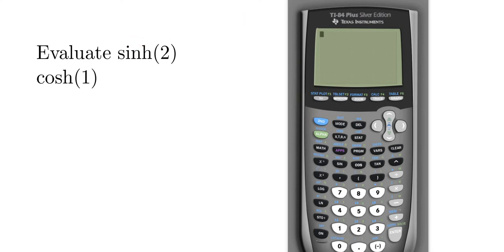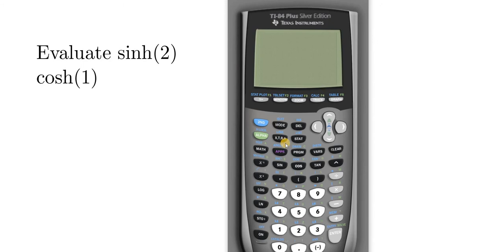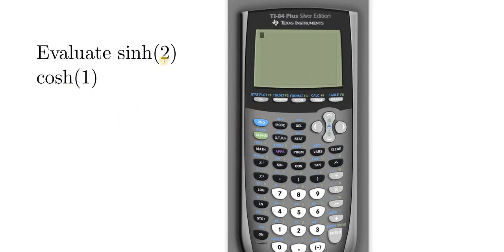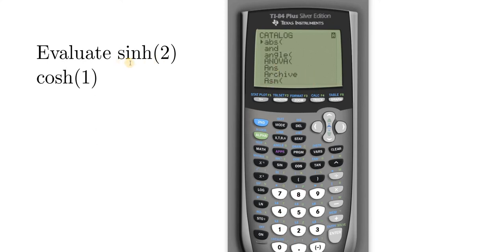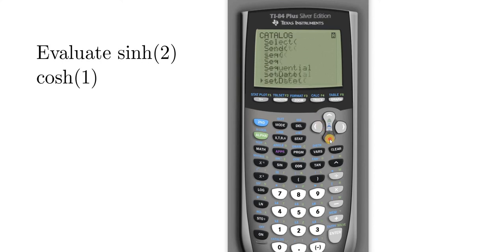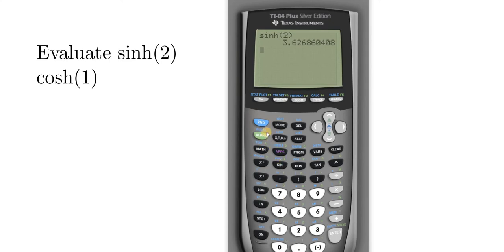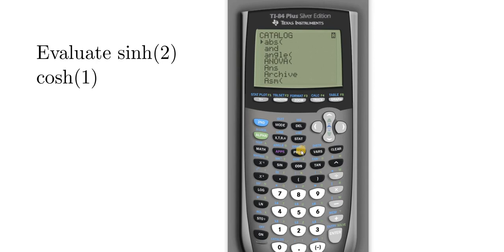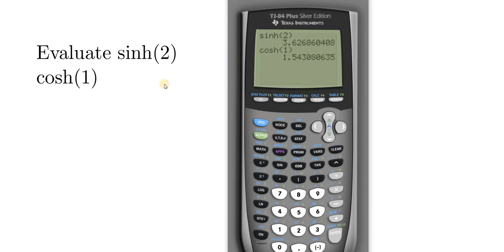How to Find the Hyperbolic Cosine and Sine in the TI 84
In this video I will show you How to Find the Hyperbolic Cosine and Sine in the TI 84.